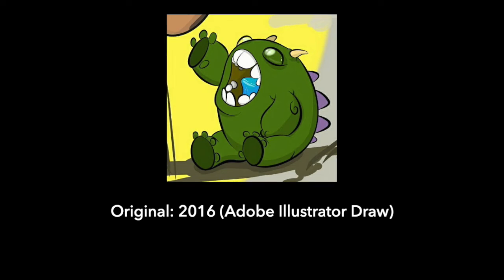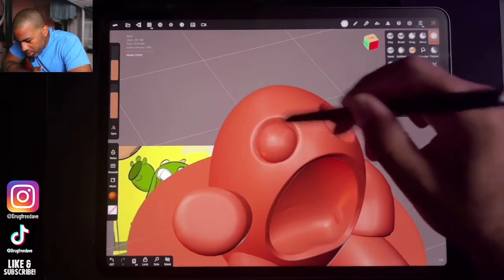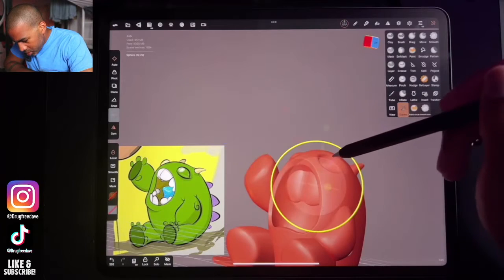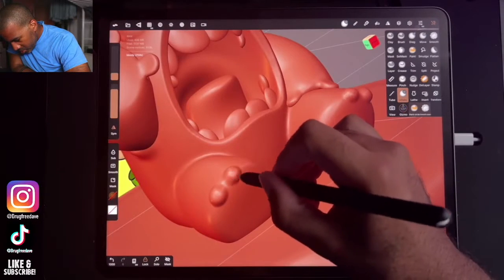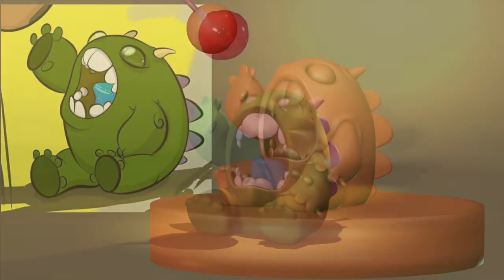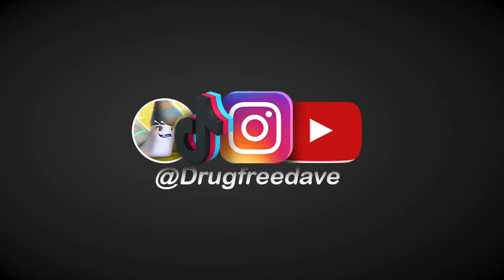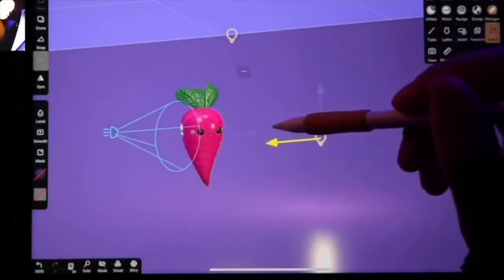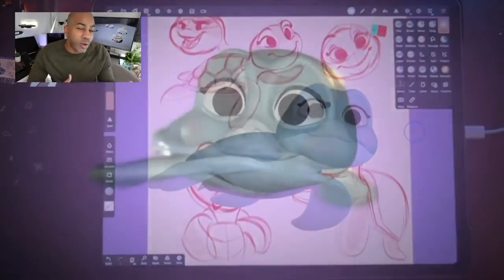3D Speedpaint in Nomad Sculpt: LIttle Green Monster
Be Sure to LIKE & SUSBCRIBE for more Art 🎨